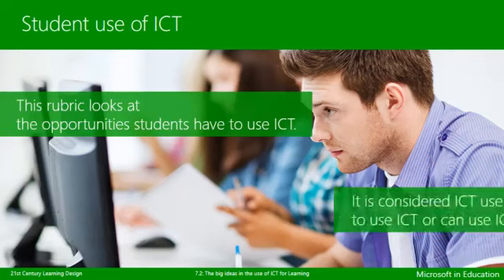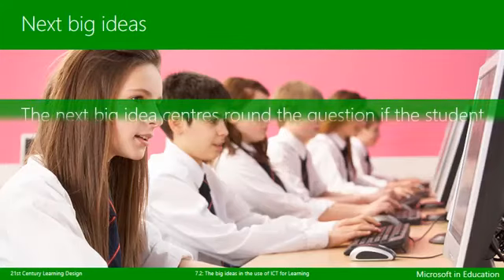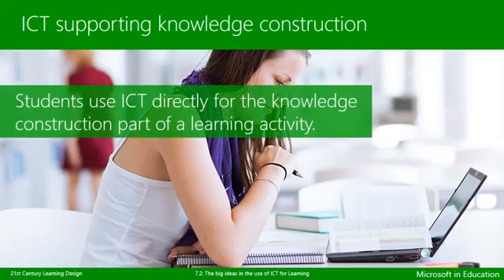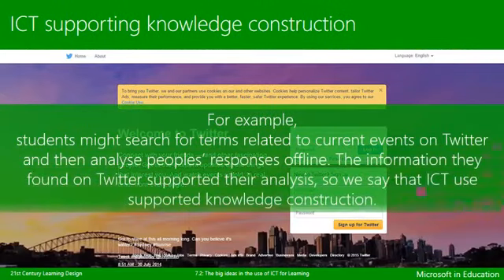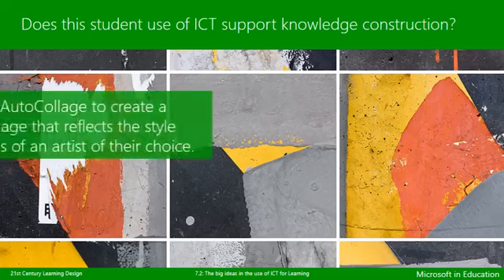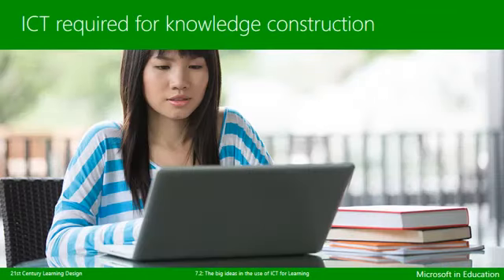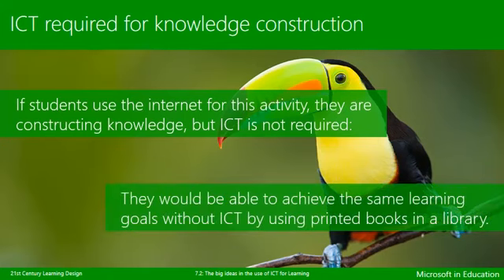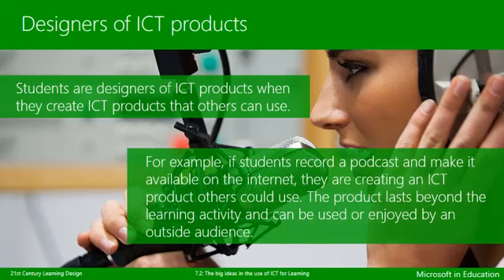Microsoft in Education Use of ICT for Learning || Big Idea .